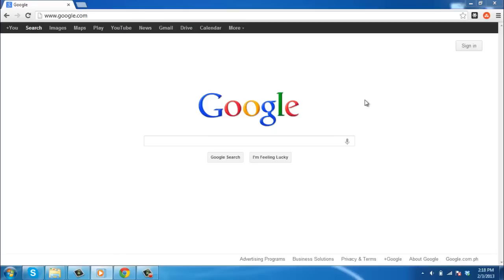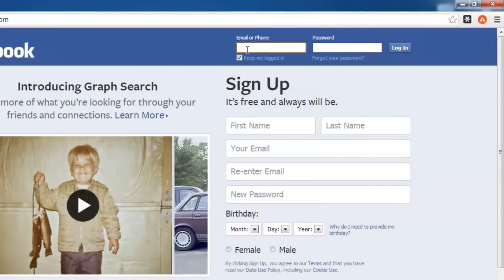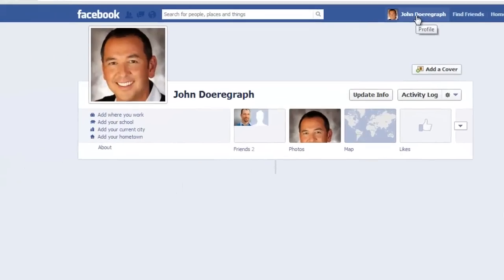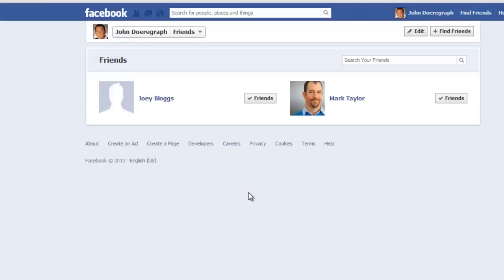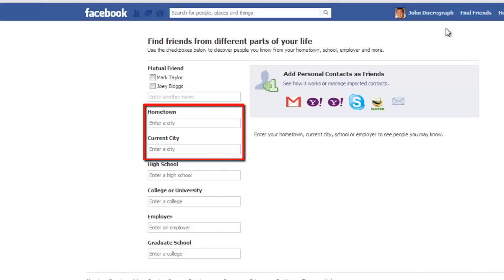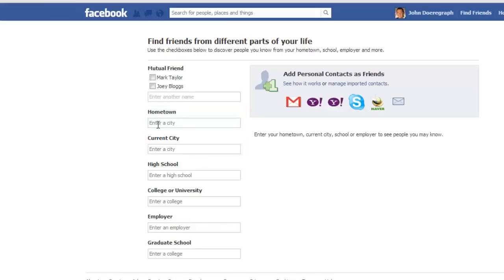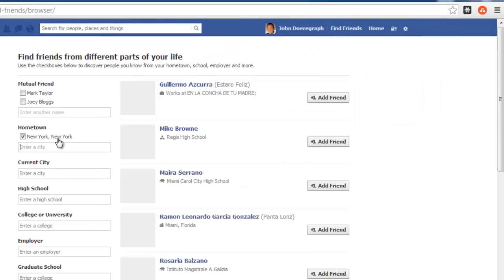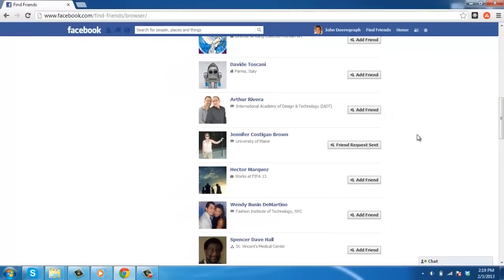How to search Facebook friends by area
This tutorial will show you how to search for friends based on their area.

In this tutorial, you will learn how to search Facebook friends by area.

Step # 1 -- Accessing Your Facebook Profile

First, go to " and login to your Facebook account. Once you are logged in, click on your name, to the left of the "Home" icon in the upper right-hand corner of the screen, this will bring up your profile page.

Step # 2 -- Entering a Specific Search Criteria

Next, click on your "Friends" icon, to the right of your status update box. In the upper right-hand corner of this screen, next to the "Edit" button," click on the "+Find Friends" icon. From here, you will see a "Hometown" search box and a "Current City" search box. The "Hometown" search box will find people who have the hometown you enter in the search box listed as their own hometown, and the "Current City" search box will find people who have the current city you enter in the search box listed as their own current city.

Step # 3 - Adding Friends

After you enter the city you would like to search, simply hit enter and the list of people with that city listed will come up. Scroll through the list and add anybody you know by clicking the "Add Friend" icon next to their name. And that's it, you now know how to search Facebook friends by area.